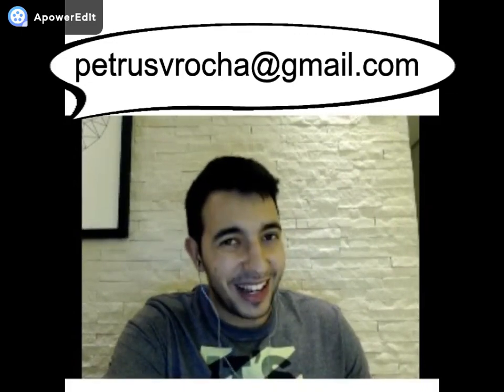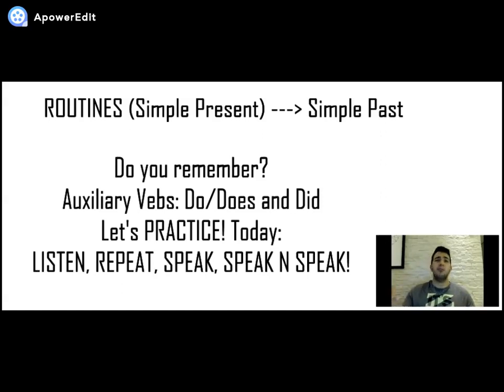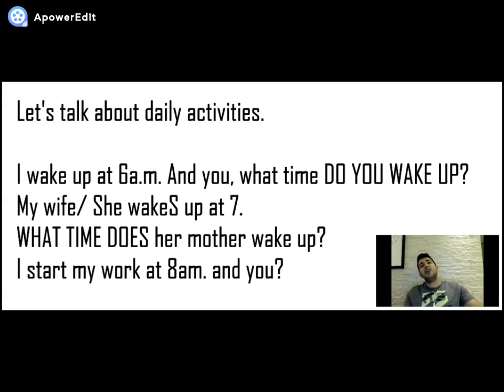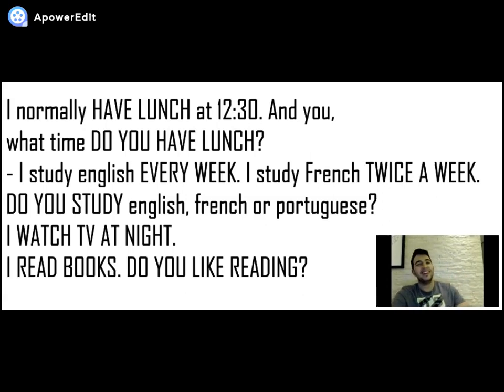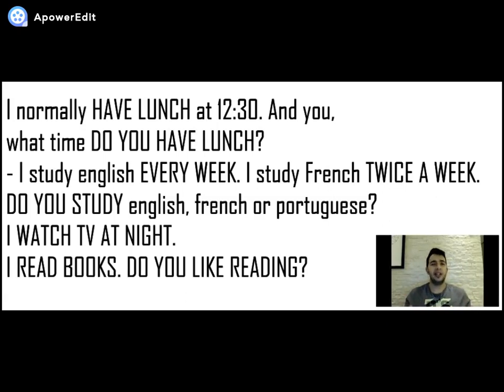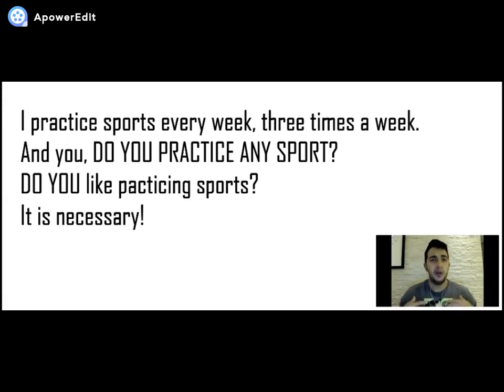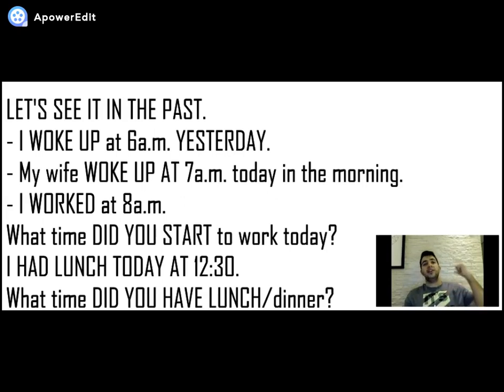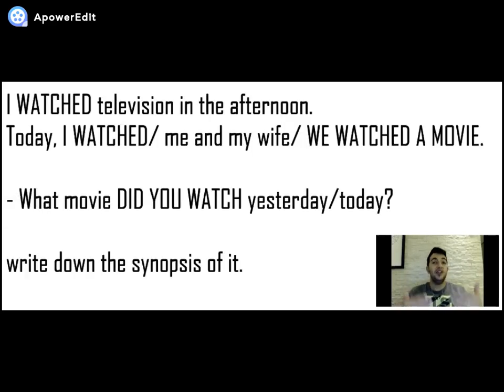VERBOS AUXILIARES EM INGLÊS - DO/ DOES/ DID - *VAMOS PRATICAR!*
Neste vídeo eu concluo a explicação e apresento EXEMPLOS PARA PRATICARMOS.
Que tal falar sobre SUA ROTINA EM INGLÊS?